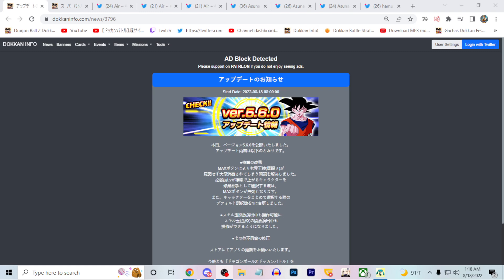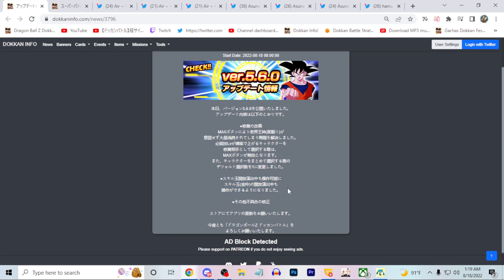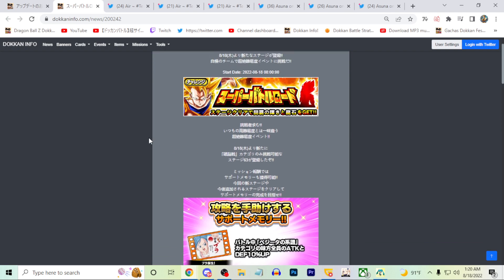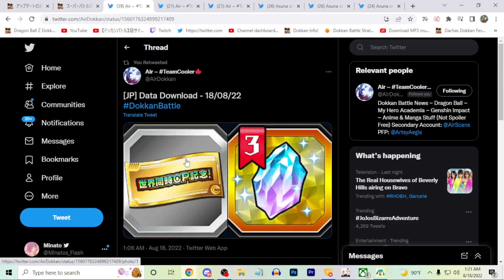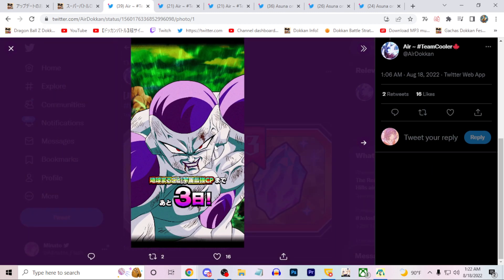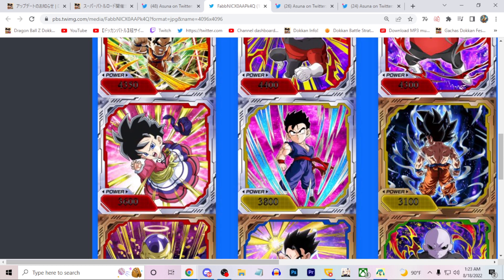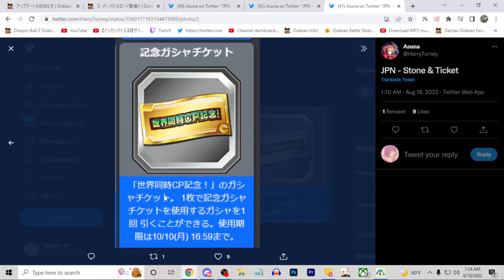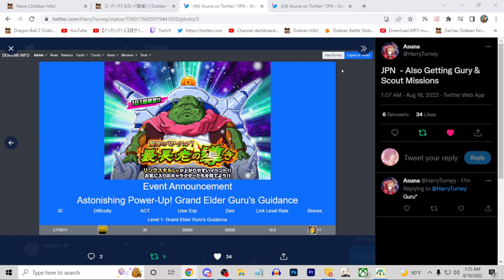JP WORLDWIDE DOWNLOAD CELEBRATION COUNTDOWN! DATA DOWNLOAD (DBZ: DOKKAN BATTLE)